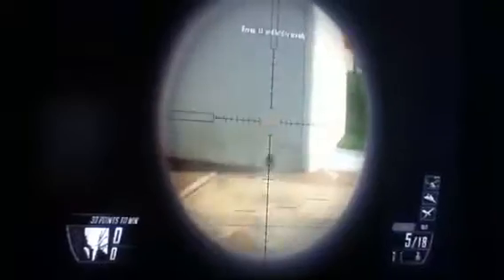Diamond ballista part 2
Got it